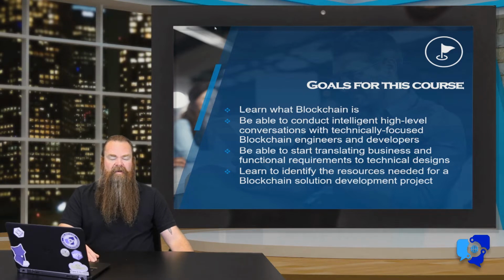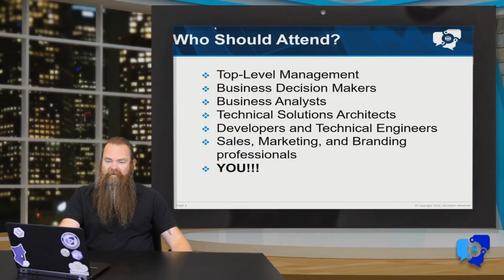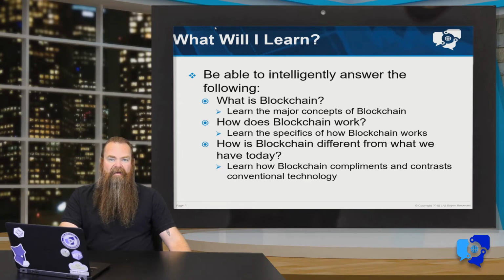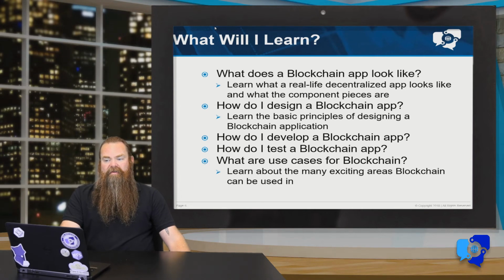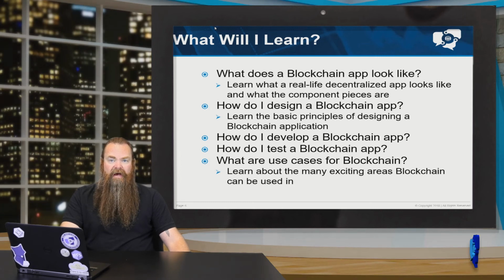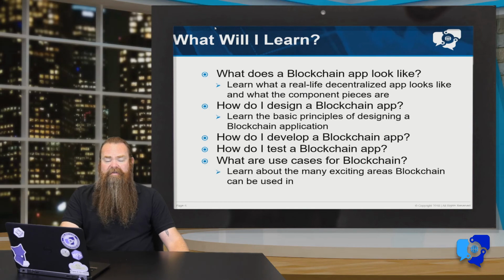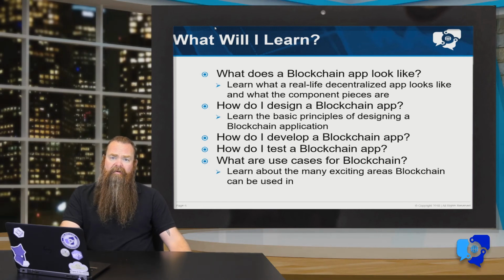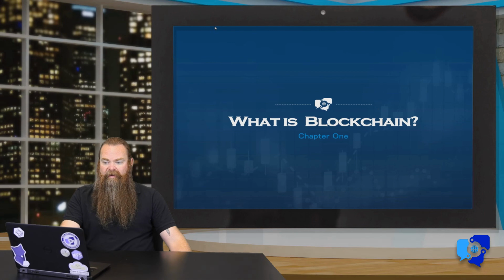Course Preview: Blockchain Solution Architecture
Blockchain Solution Architecture - Course Preview by Blockchain Training Alliance